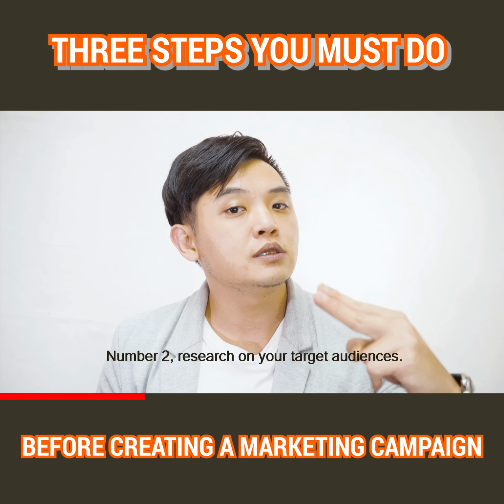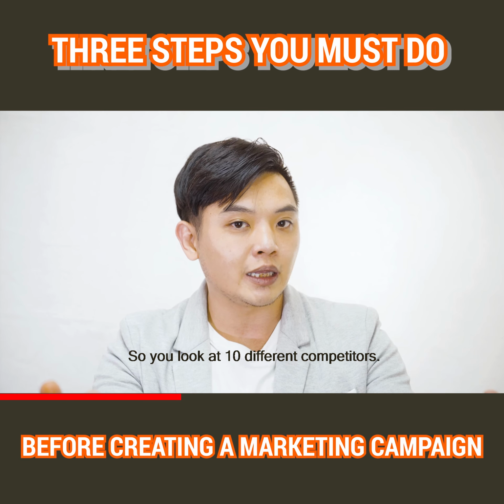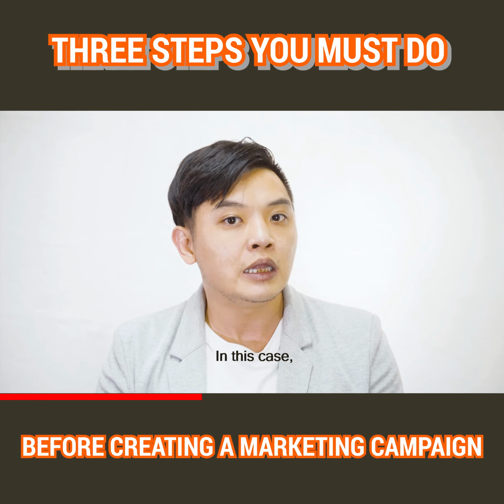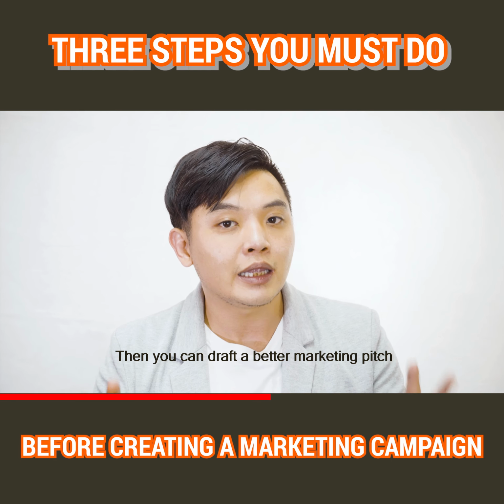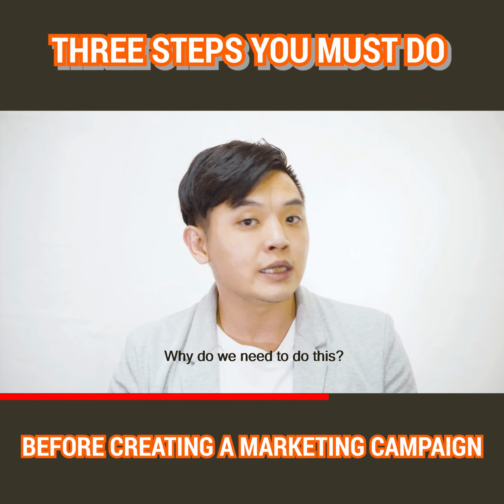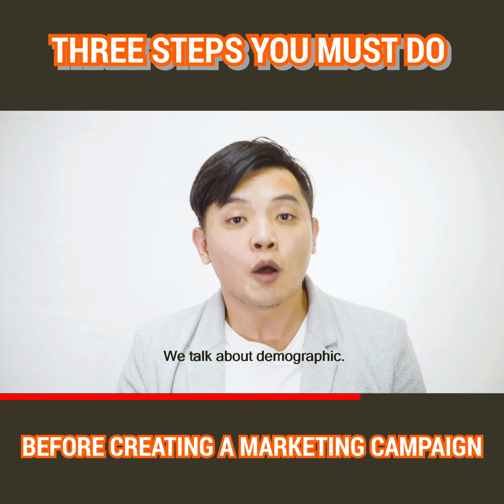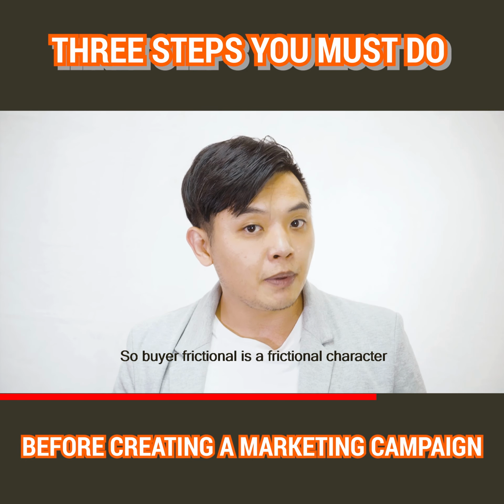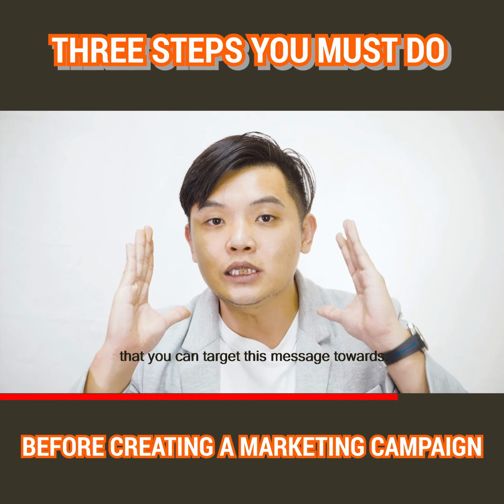3 Important Things to Do Before Promoting Your Business Online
The worst thing a business owner can do for his business is to dive head on into something without really knowing or understanding what it is

If you’re a business owner or thinking about opening your own business soon, and would like to use online efforts to promote yourself and expand, here are eight very important things to do and remember before promoting your business online

Recommended youtube channel that I like:
Business Insider
Business Casual
Business Report
The Business Times
Business Blaze
Social Media Examiner
Renopedia
Andrew Macarthy
Neil Patel
Five Minute Social Media - Jerry Potter
Business Management Daily
The Business
Business Management Daily
Business Disruptors
Business Outlaws
Harvard Business School
Fox Business
The Small Business Revolution
The Handyman Business